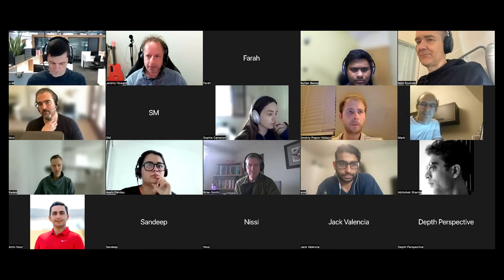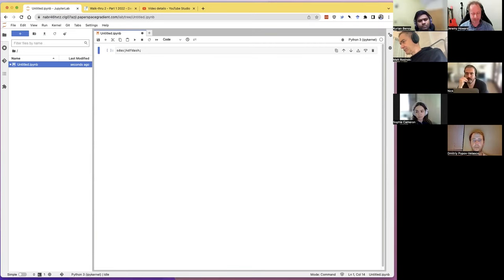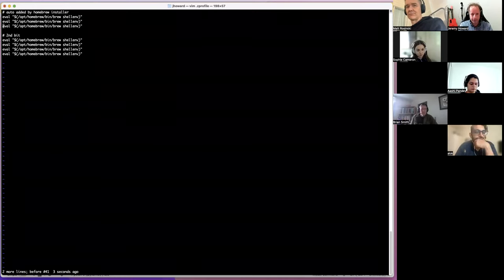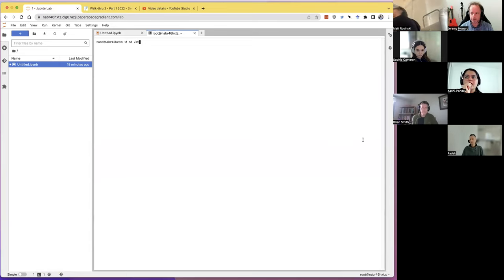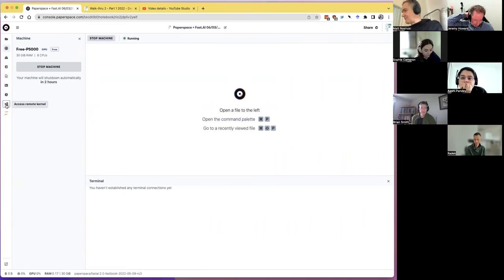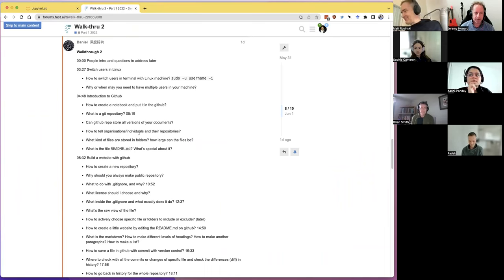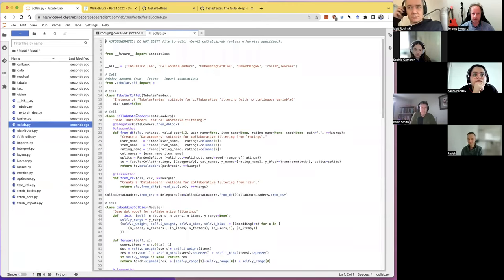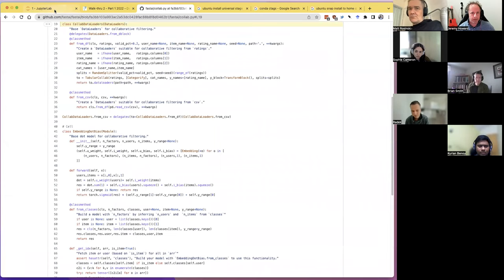Live coding 5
About these sessions Playlist Contents

00:00 - Intro
02:10 - Demo of text file manipulation using Vim
19:30 - Creating Youtube video markers using Vim
25:55 - Control + Z and fg for job management
27:57 - split vim into multiple windows
28:30 - Control + W to move between windows
28:40 - Fixing the pre-run.sh script in Paperspace
32:48 - Tips for learning Vim
41:09 - Configuring Vim with a vimrc file
45:00 - Using ctags to navigate a repository